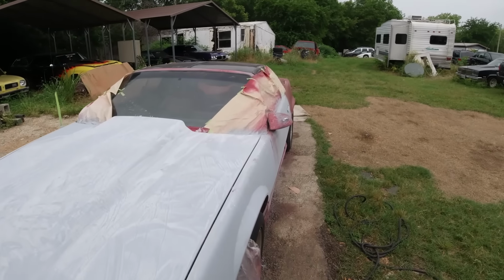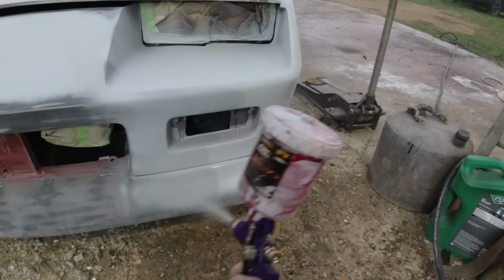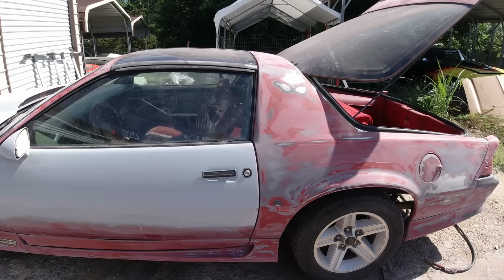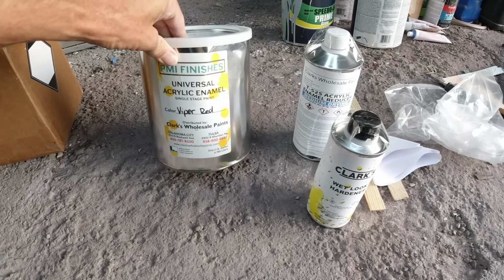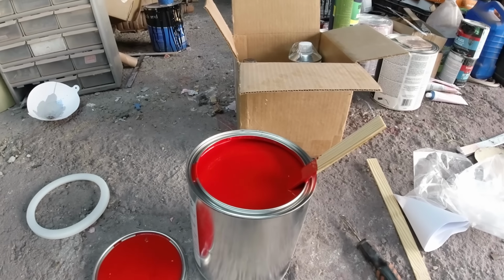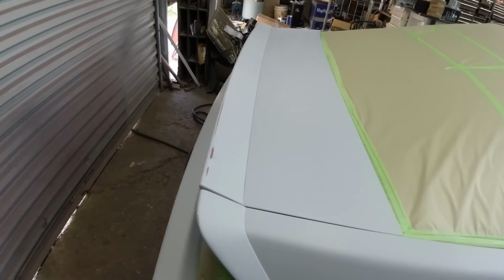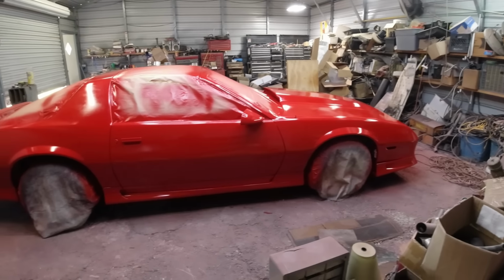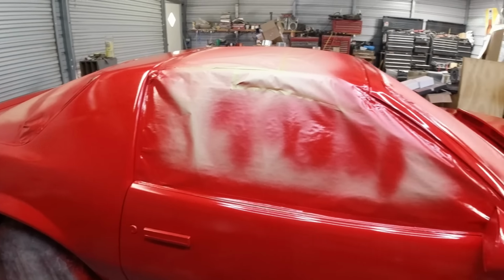1985 Camaro IROC-Z BUILD #13. $135 paint job! Prep and paint process. Viper Red.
In this video I prep and paint the 1985 IROC-Z viper red.

If you would like to send parts or anything, you can send it here. Much appreciated:
Clunkers and Classics
Mead, Oklahoma.
73449